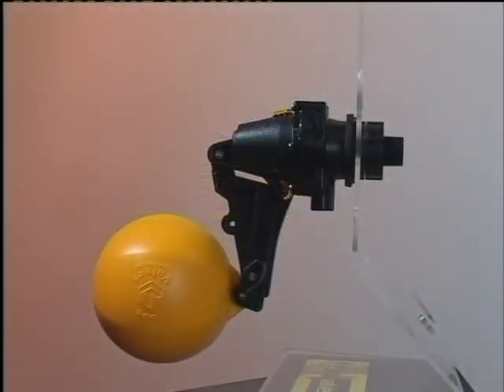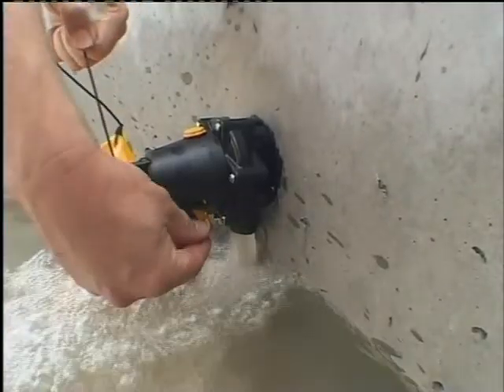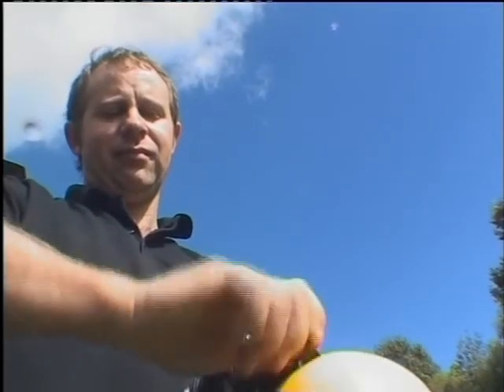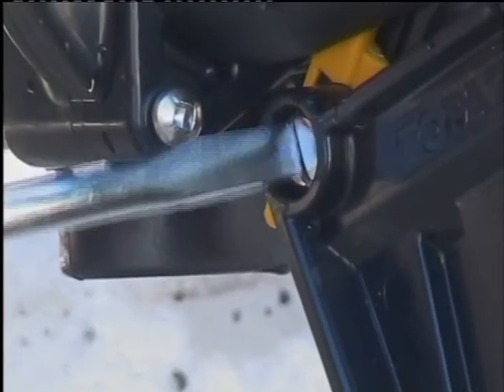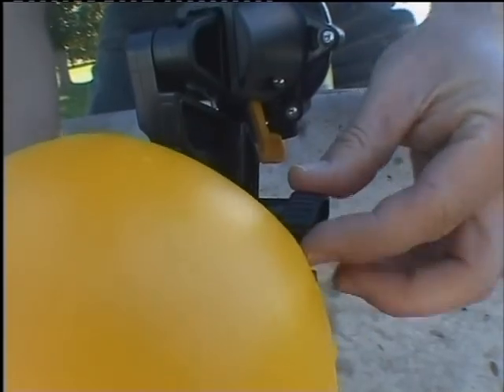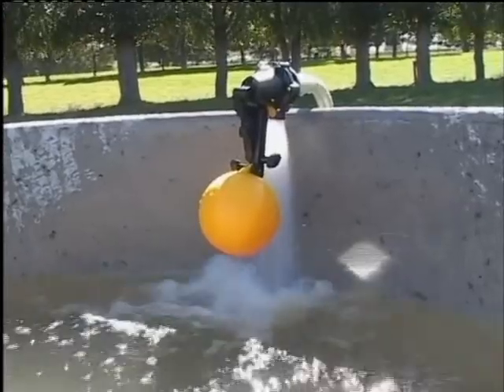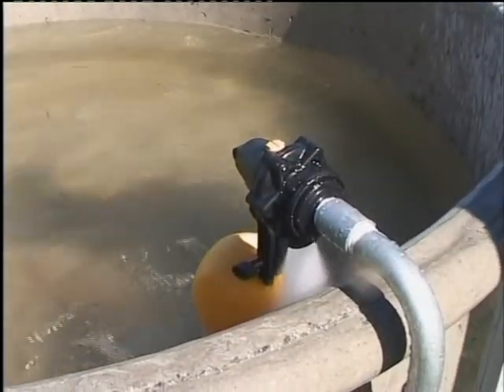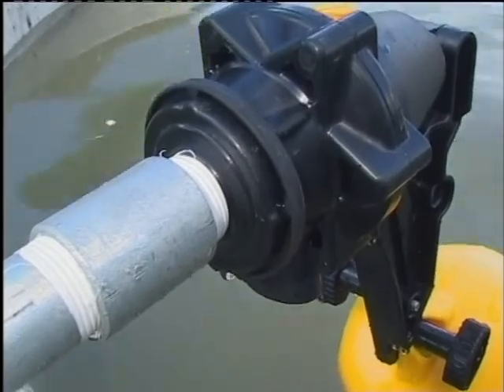Jobe Valves: Topaz Trough Valve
Topaz trough valves are float operated valves for use in automatic filling of water troughs, tanks, cisterns etc.  The valve is configured for above or below water mounting. The float operates a small pilot valve which in turn operates the main diaphragm valve. Topaz trough valves are a good choice where their high flow, compact, robust, non corrosive construction and high level of adaptability are needed.